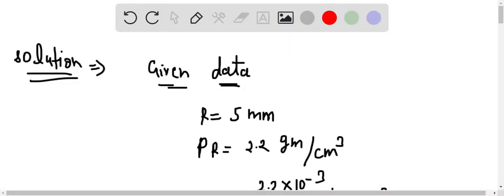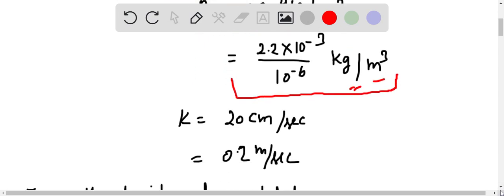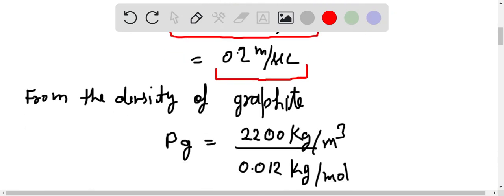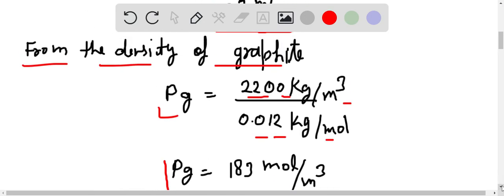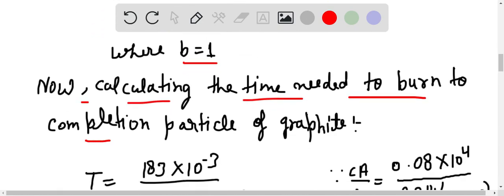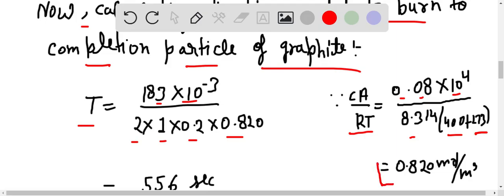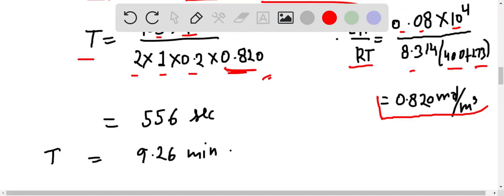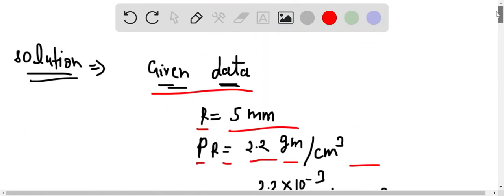A cylindrical graphitepure carbonrod oflength 25 cm and initial diameter of 2 cm is in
A cylindrical graphite(pure carbon)rod oflength 25 cm and initial diameter of 2 cm is inserted into a flowing air stream maintained at 1100 K and 2 atm total pressure.The flowing gas creates a stagnant gas boundary layer of 5 mm thickness around the external surface of the rod. At this high temperature,the solid carbon oxidizes to carbon dioxide gas: C(s)+O2(g-COz(g) The oxidation reaction is limited by the molecular diffusion of the Oz through the stagnant gas film surrounding the surface of the rod.Outside the gas film, the bulk composition of the air stream prevails. You can assume that the surface reaction is diffusion limited. How long (time in s) will it take the rod to disappear? The density of solid graphite is 2.25 g/cm3,a DAs of 0.708 cm/s can be used.